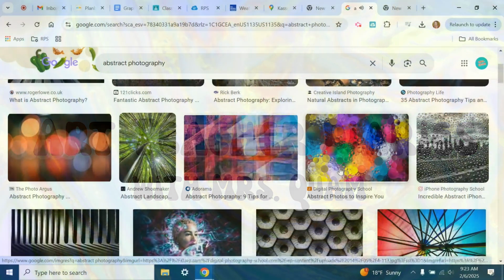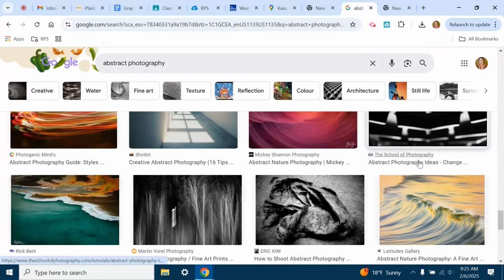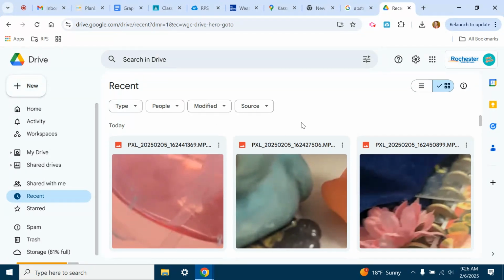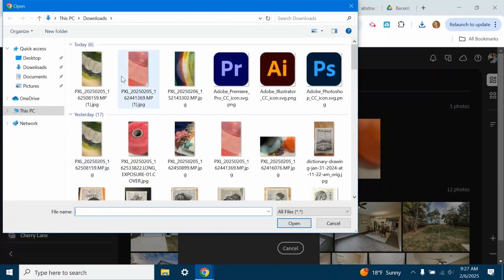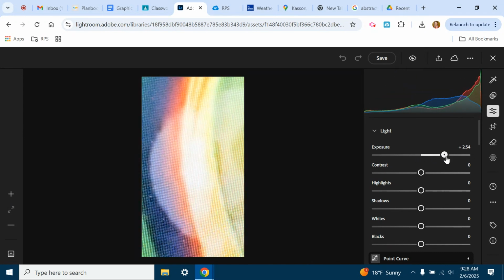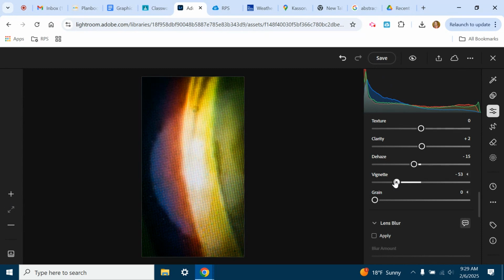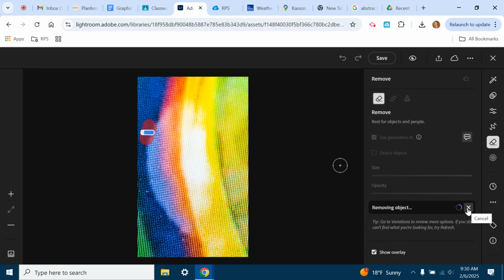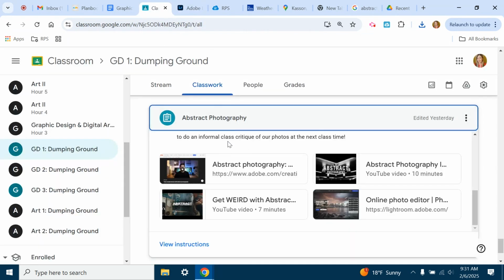Abstract Photography and Lightroom Tutorial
Students will have a brief introduction to abstract photography and how to import photos from their phone to Google Drive to access on the computer. Students will then learn the basics of Adobe Lightroom Web.